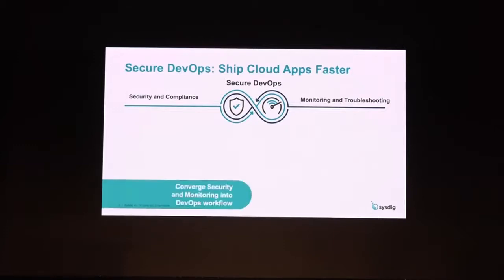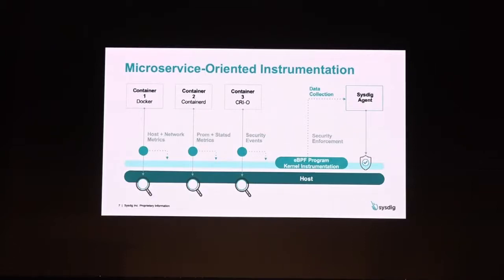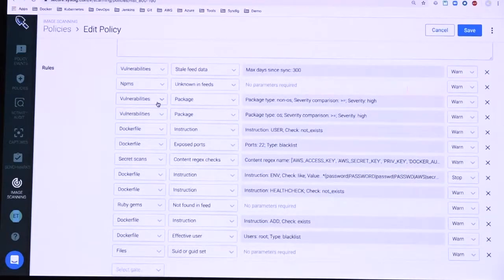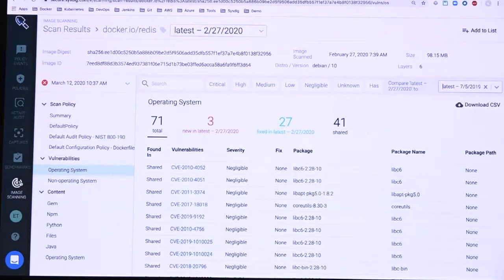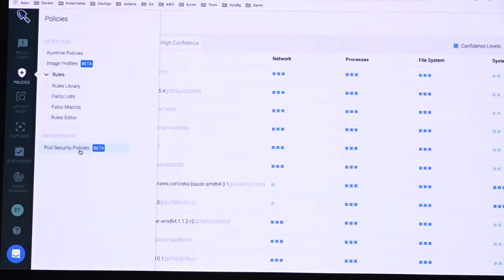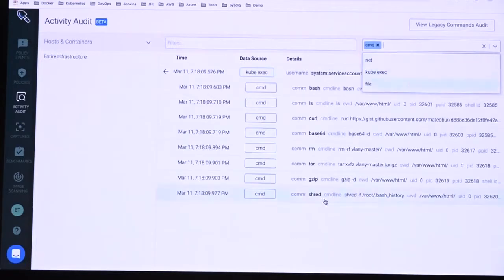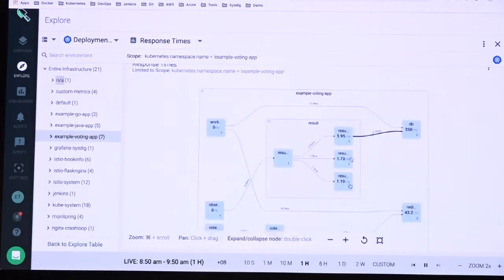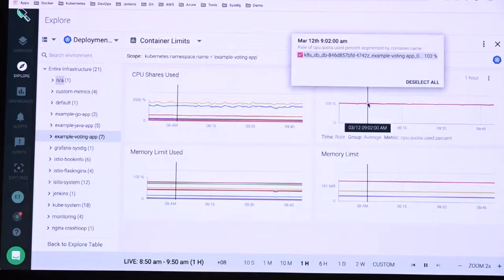DevOpsDays Jakarta 2020 Day 2 - Eric Tan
Eric Tan, speaker from Sysdig, presented a great talk about 'Cloud-Native Container Visibility and Security Using the Sysdig Secure DevOps Platform' at DevOpsDays Jakarta 2020.

Find us at:
Linked in : DevOpsDays Jakarta